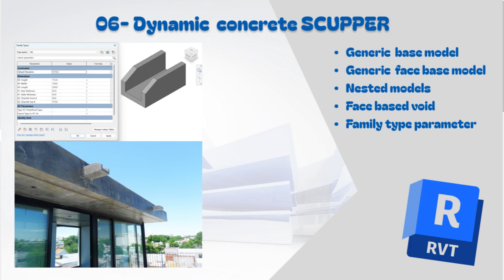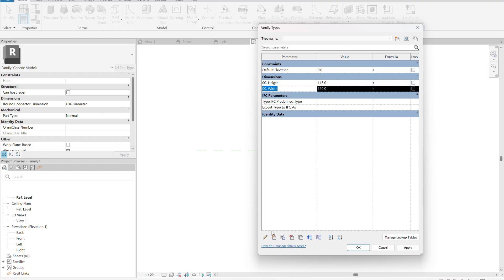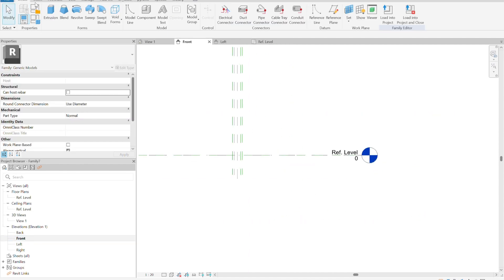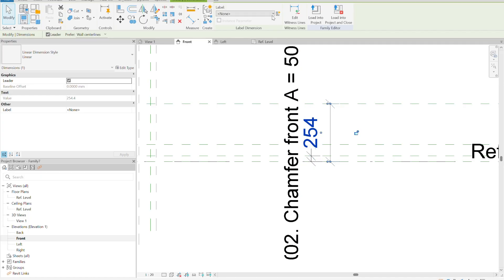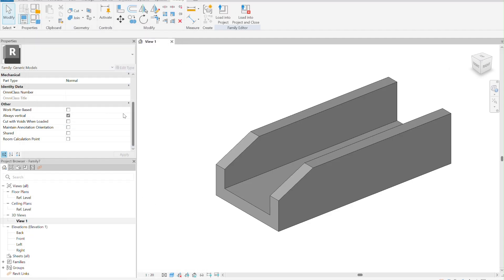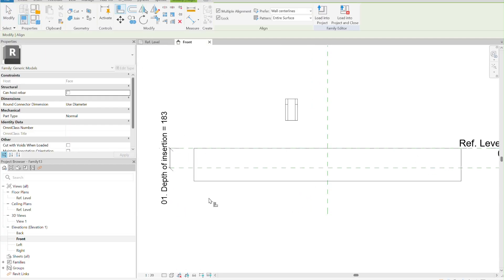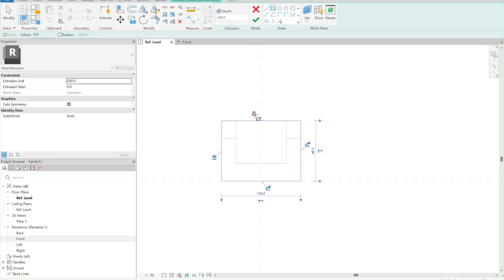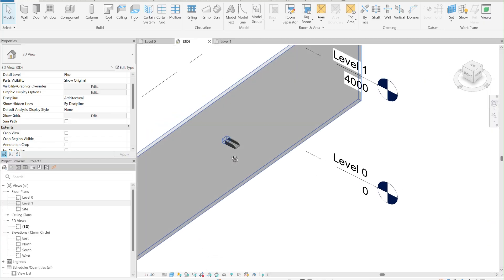Revit Masterclass: Parametric Concrete Scupper Step-by-Step!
Learn how to MASTER a parametric precast concrete scupper in Revit! 🏗️

In this two-part tutorial, I’ll guide you step by step through creating a fully parametric, wall-friendly concrete scupper —  face-based family for flexible placement in your BIM models.

🔹 Part A:
We’ll start by building a metric generic model with all the key parameters, organized into:
• Overall Dimensions (Height, Width, Length)
• Thickness (Side & Base)
• Chamfer Sizes (Chamfer A & B)
We’ll also cover creating multiple scupper types, and setting up work plane-based control for better flexibility.

🔹 Part B:
Next, we’ll nest our generic model into a face-based family so it can cut into walls or beams. You’ll learn how to add:
• A type selector for choosing scupper sizes
• An insertion depth parameter to control the void
This results in a dynamic, fully functional precast concrete scupper ready to use across projects.

📌 Perfect for architects, BIM specialists, and Revit enthusiasts looking to expand their family modeling skills!